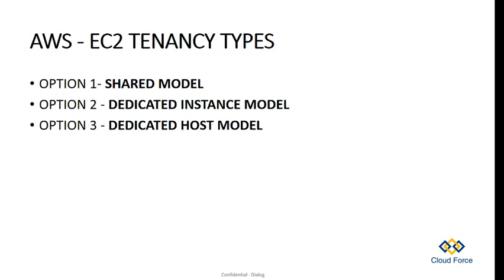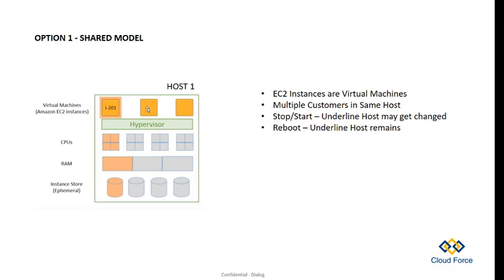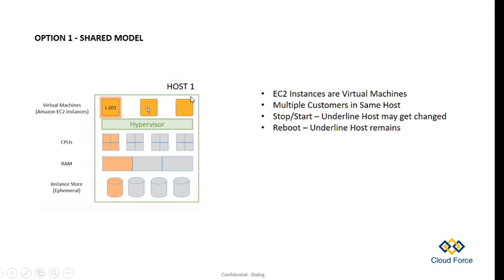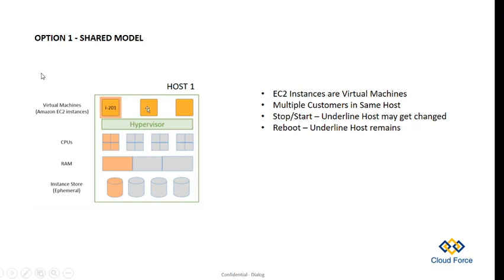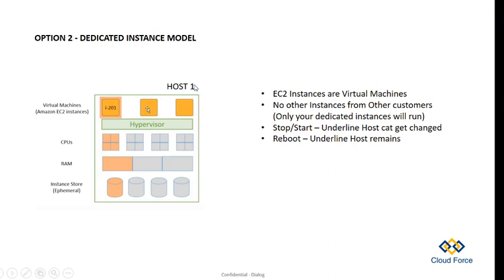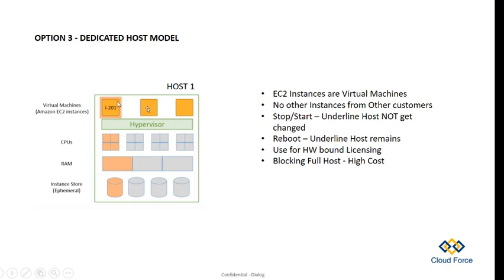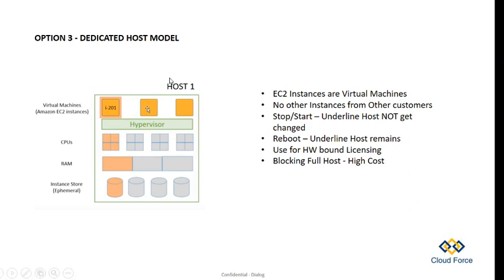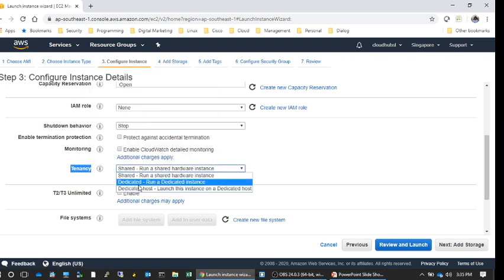AWS - EC2 Tenancy Models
AWS EC2 Tenancy Types

This video tutorial explains you the difference between:
- Shared Instances,
- Dedicated Instances and
- Instances on Dedicated Hosts.